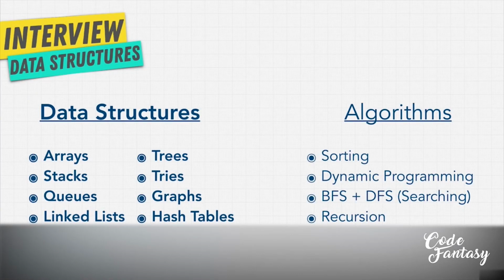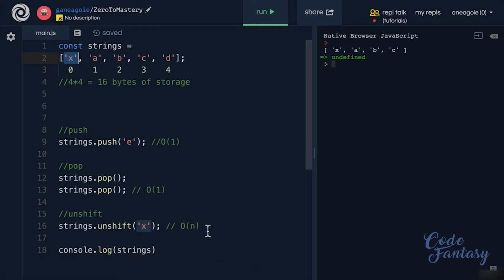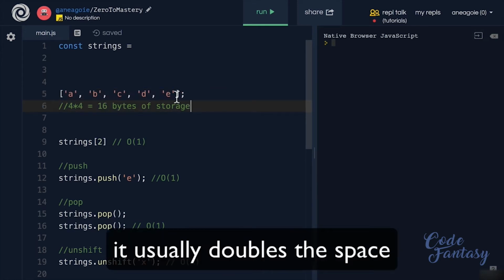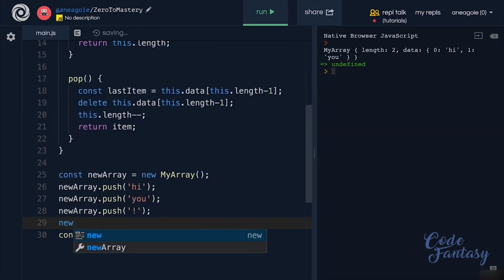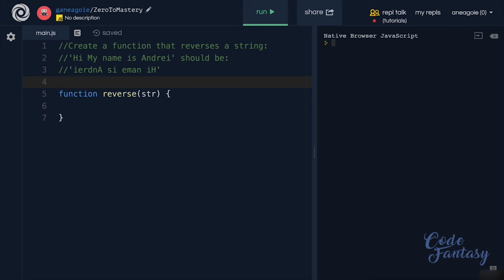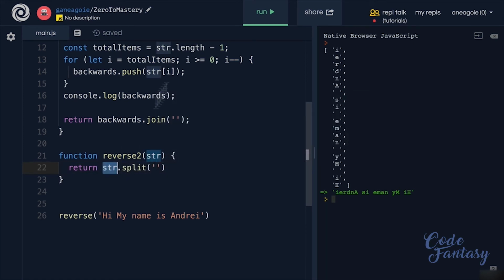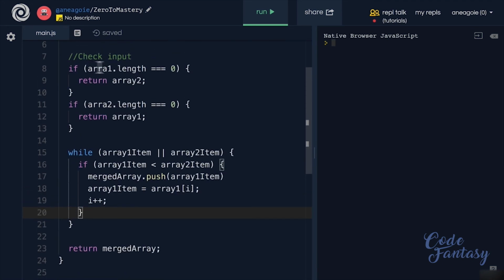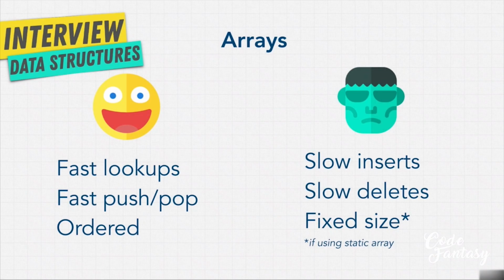Arrays and Strings - Data Structures | Algorithms + Data Structures series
Arrays and Strings - Data Structures | Algorithms + Data Structures series - Code Fantasy

Chapters
0:00:00 Arrays Introduction
0:11:39 Static vs Dynamic Arrays
0:17:13 Implementing An Array
0:31:39 Strings and Arrays
0:32:33 Exercise Reverse A String
0:33:53 Solution Reverse A String
0:42:39 Exercise Merge Sorted Arrays
0:43:16 Solution Merge Sorted Arrays
0:55:06 Arrays Review